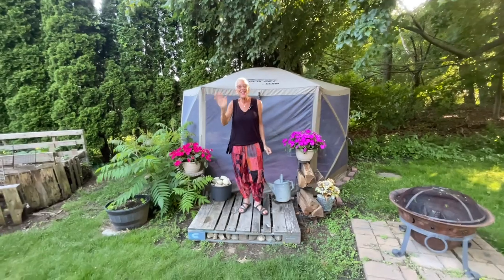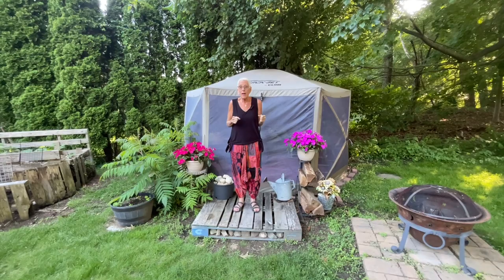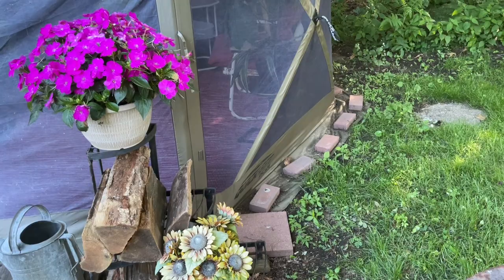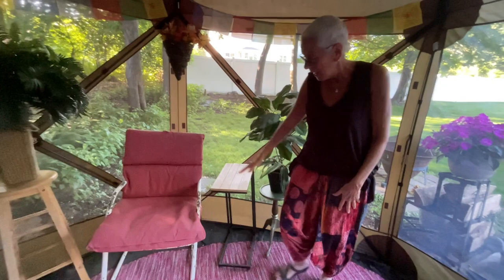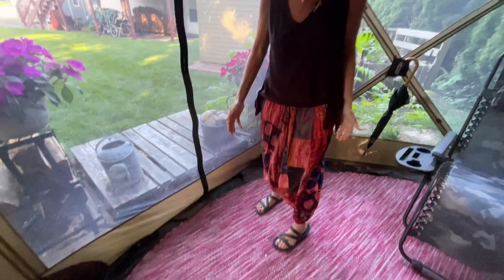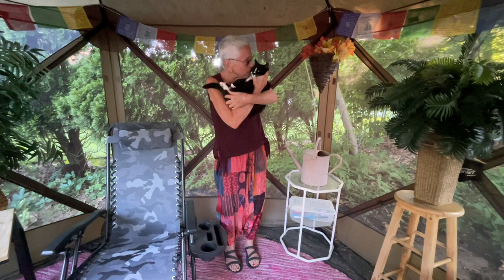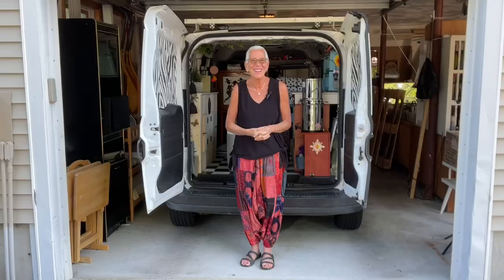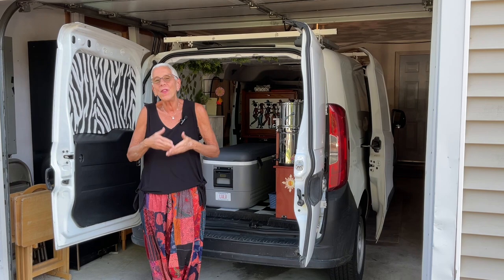AN EASY WAY TO CREATE A COZY SCREEN HOUSE IN THE BACKYARD USING A "CLAM QUICK-SET"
Clam Quick-Set